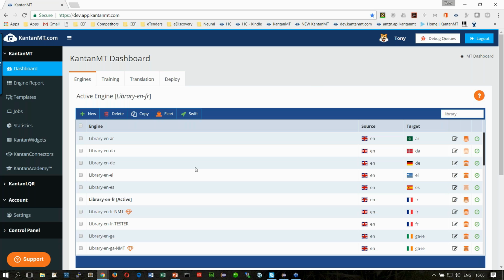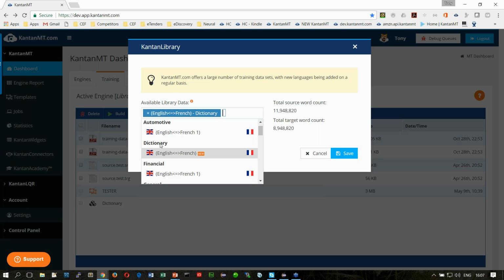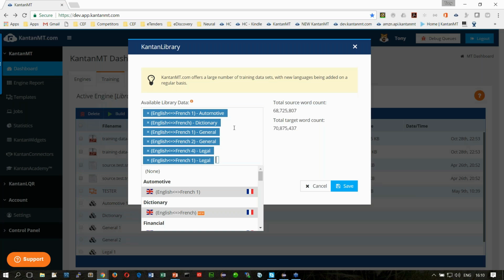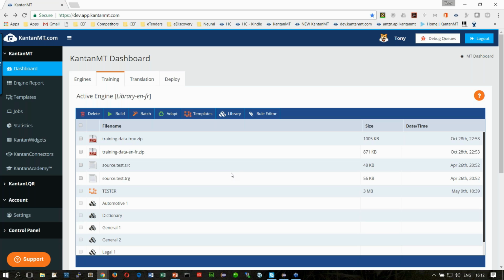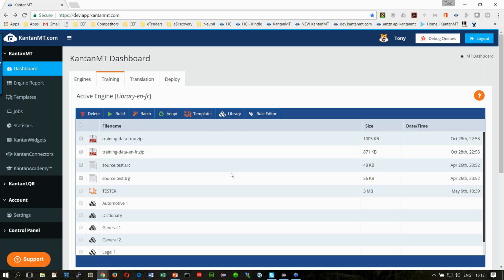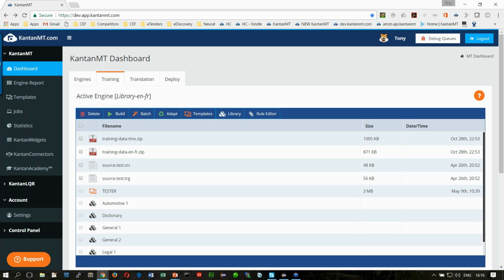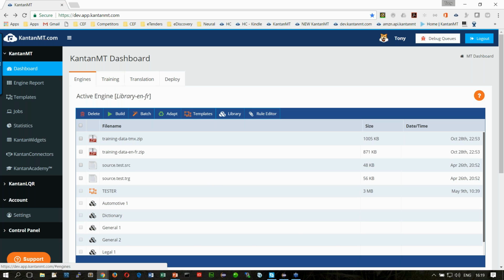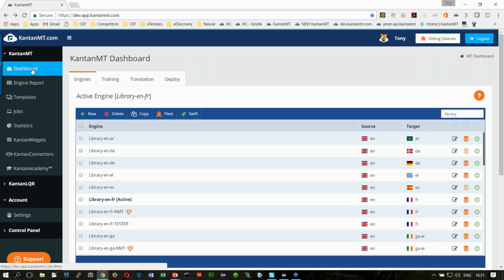Tony's Tech Talks: Dos and Dont's of TMs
In this Tech Talk, Tony talks about our new Neural MT on KantanFleet and A/B Testing on KantanLQR.

Tony's Tech Talks are 20-minute training sessions with Tony. The topic for each session is selected by you, and gives you the opportunity to learn and communicate directly with Tony about a topic that's relevant to your MT needs.